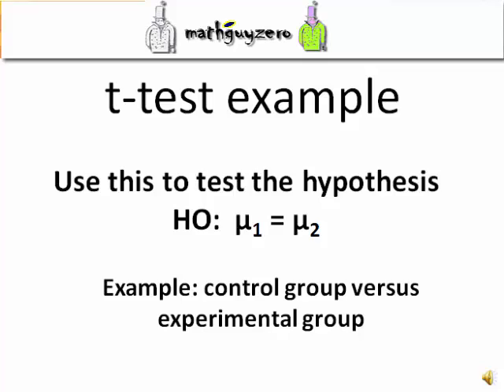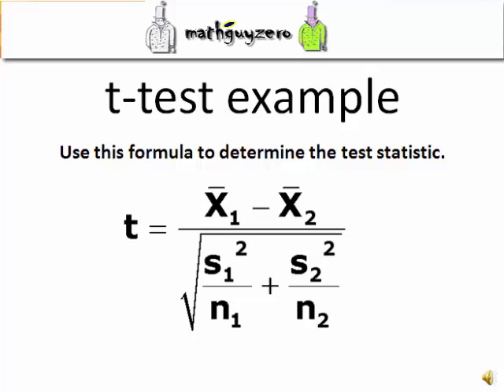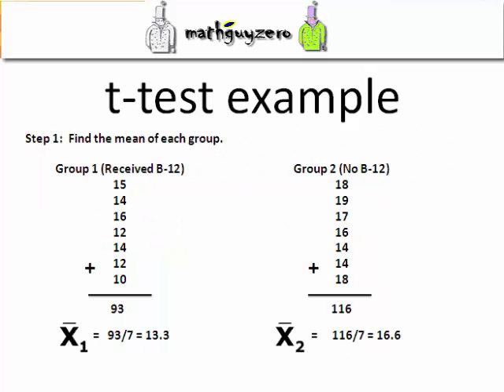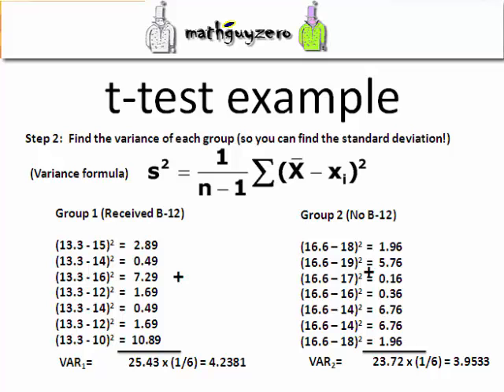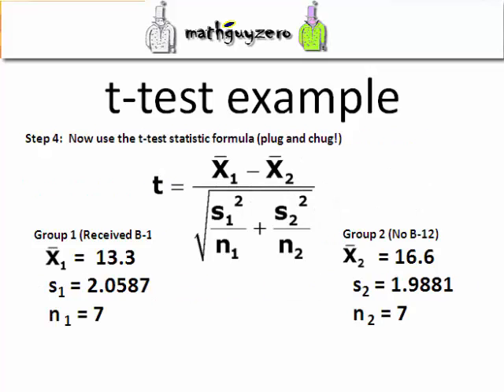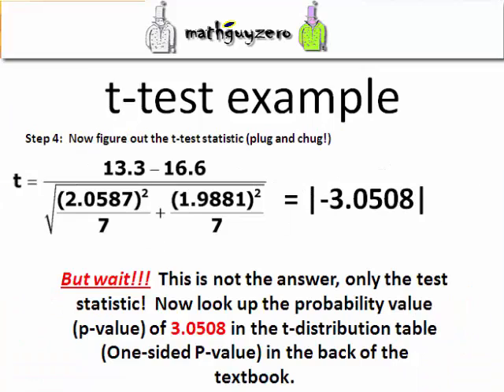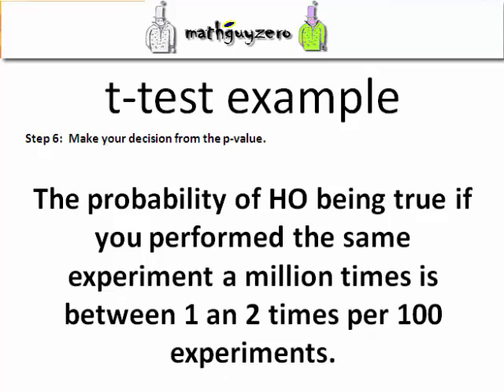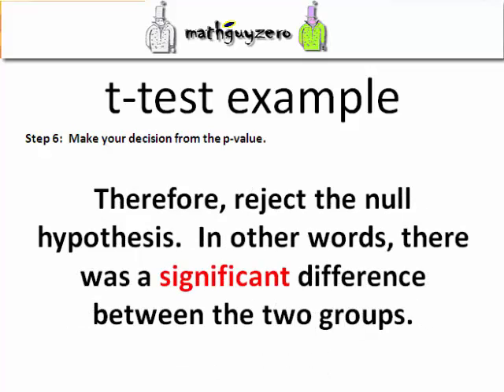t test (independent samples, or two-way) hand calculations